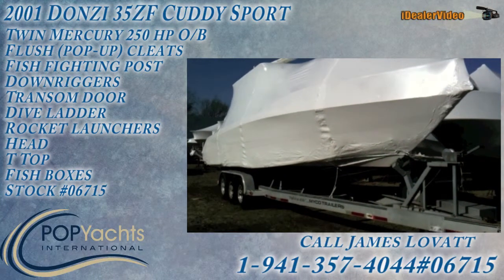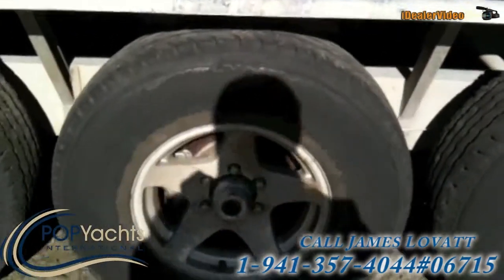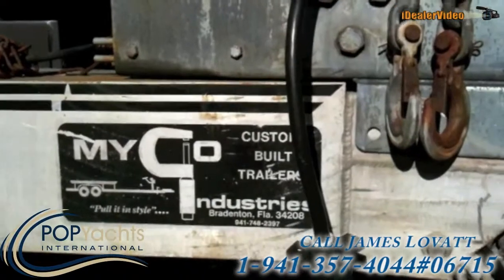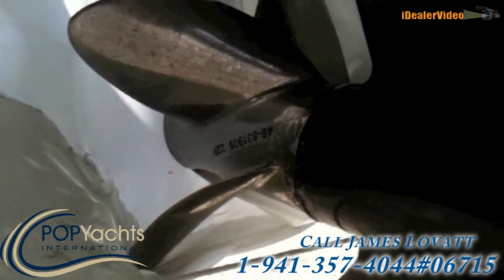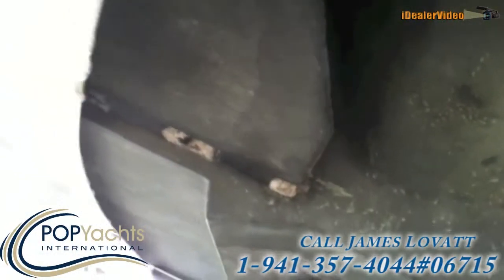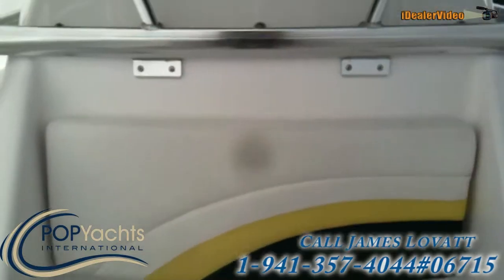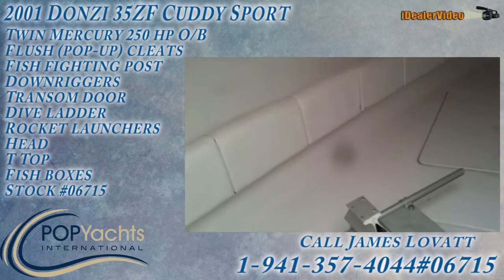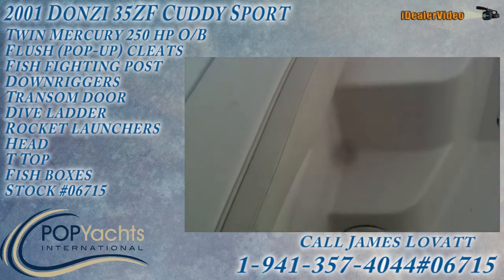[UNAVAILABLE] Used 2001 Donzi 35ZF Cuddy Sport Center Console in Hingham, Massachusetts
2003 Fountain 38 Pro Team CC TE in Port Lavaca, Texas - $72,000

2004 Ocean Runner 27 Center Console in Redlands, Florida - $28,000

2005 Boston Whaler 320 Outrage in Charleston, South Carolina - $109,000

2004 Cobia 270 WA in Boynton Beach, Florida - $28,500

2009 Donzi 38 ZSF Walkaround in Port Canaveral, Florida - $150,000

2004 Century 3200 CC in Crystal River, Florida - $84,900

2002 Scarab 32 CC in Port Richey, Florida - $55,000

2000 Donzi 32 ZF Center Console in Saint Augustine, Florida - $58,000

2003 Fountain 38 CC TE in Manatee County, Florida - $109,000